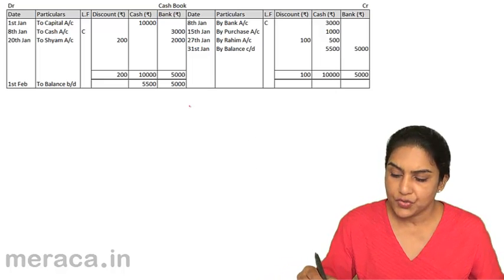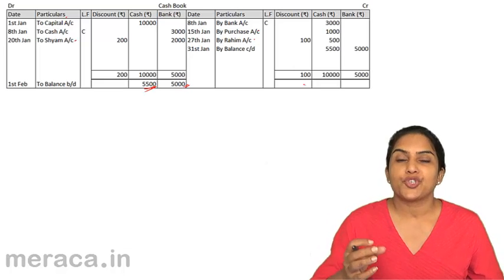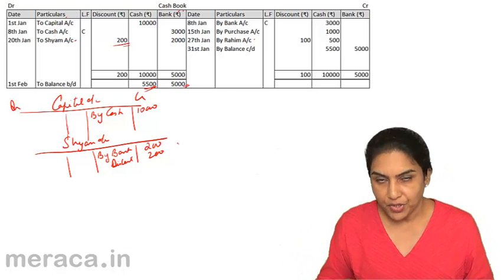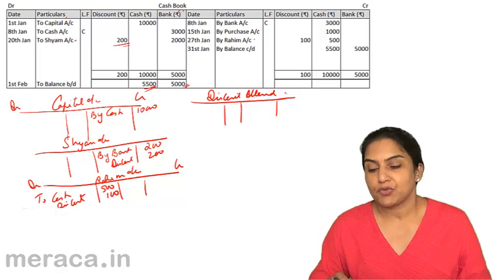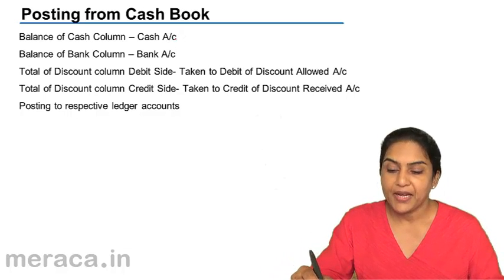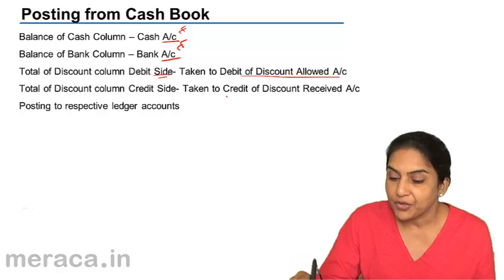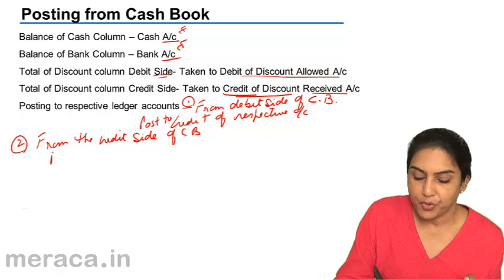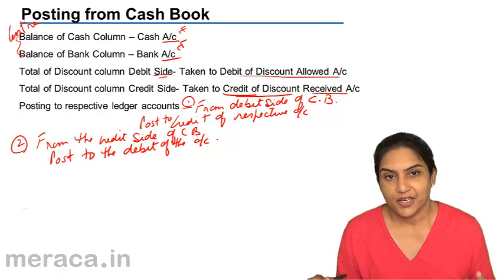Where we Post from Cash Book|Journal | CA CPT | CS & CMA Foundation | Class 11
Where we Post from Cash Book, Learn the Basics of Accounting Process. We have covered Introduction to Double Entry System, Journal, Ledger, Trial Balance, Subsidiary Books, Cash Book and Petty Cash Book.